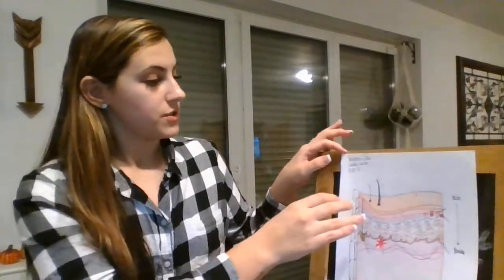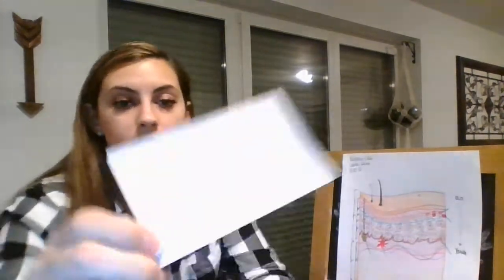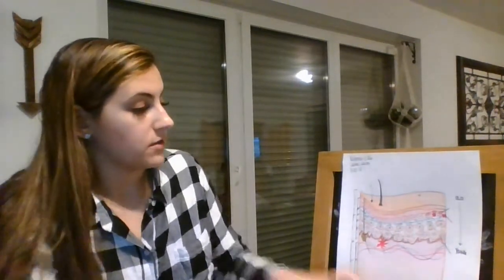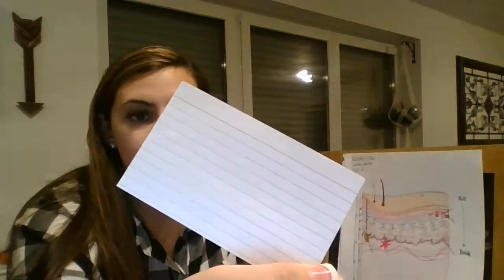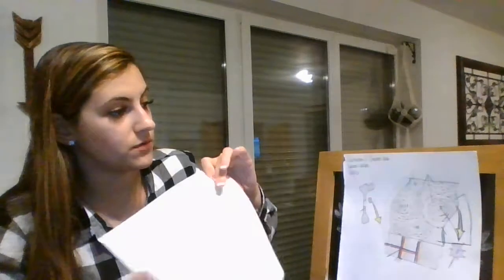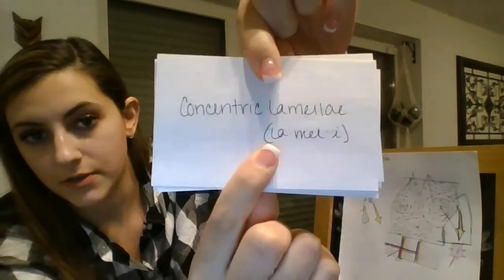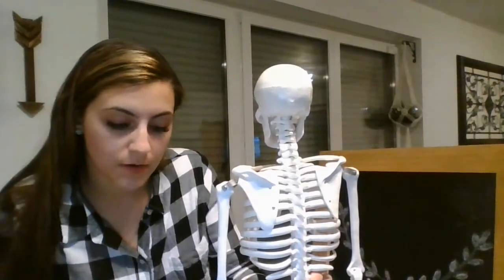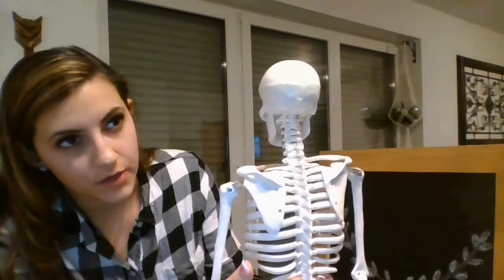BIOL250 Lab Report 3